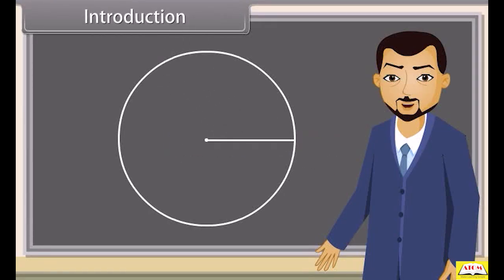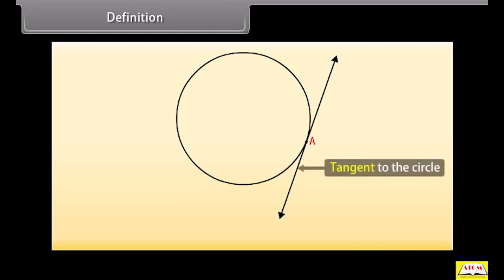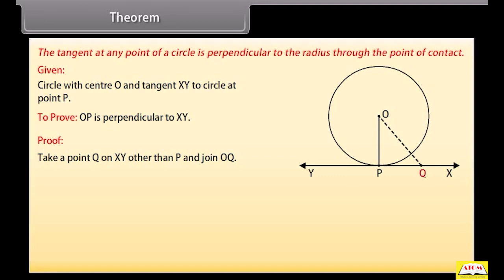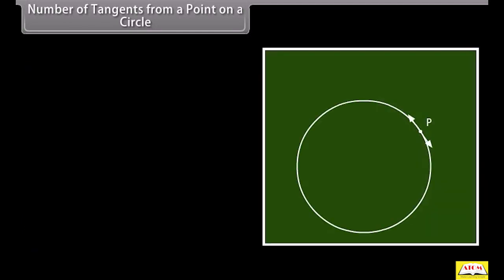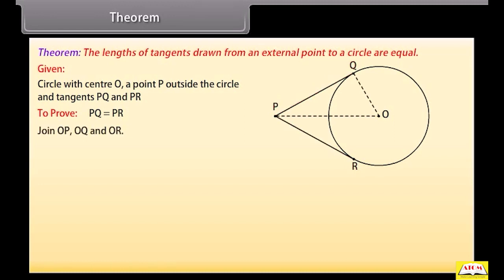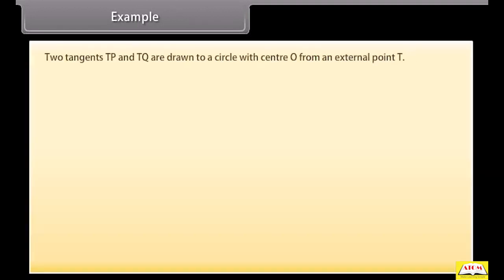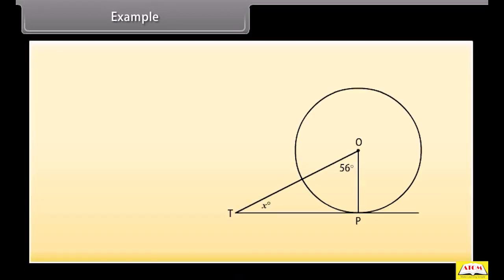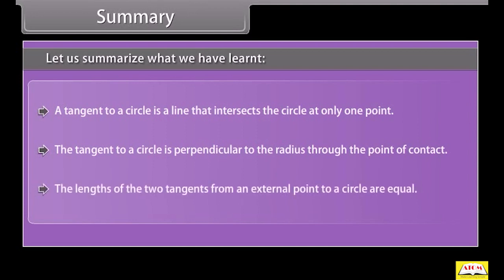10TH MATHS Circles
We are here with Circle's full chapter.  In this video, we will learn What is a circle? What is tangent? and other concepts of it. Then we will start to cover the exercises to learn the ways to solve the questions. We will practice all the questions to know the methods of solving if questions come in a different way. In this way, we will learn all the question of the circle and will cover the whole chapter.